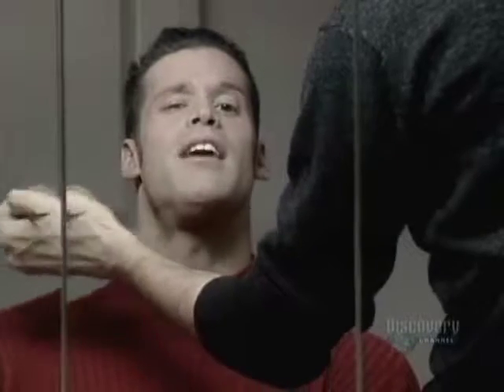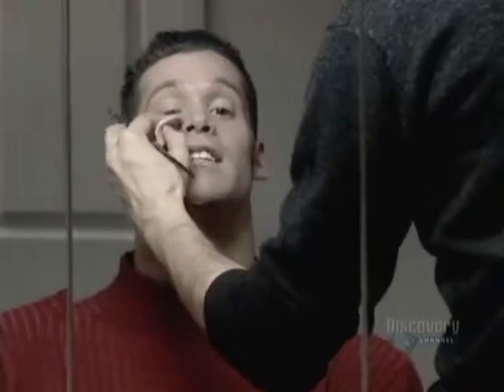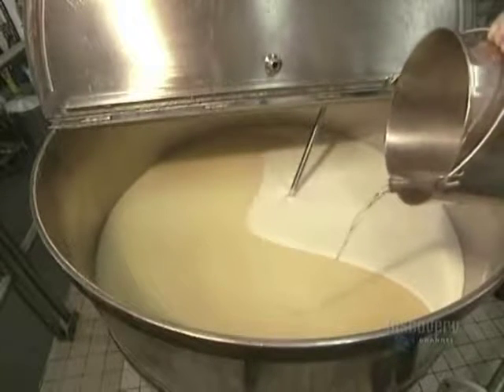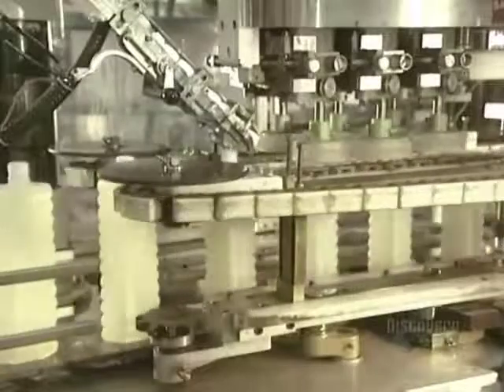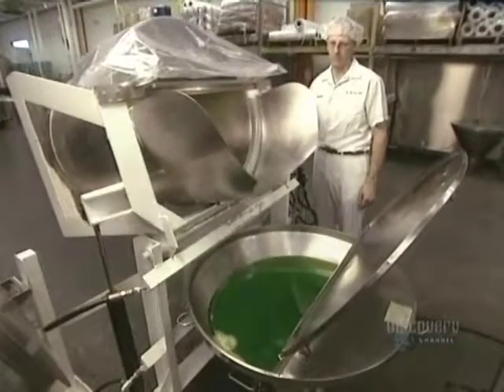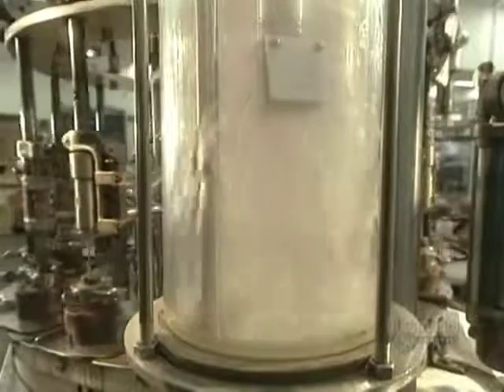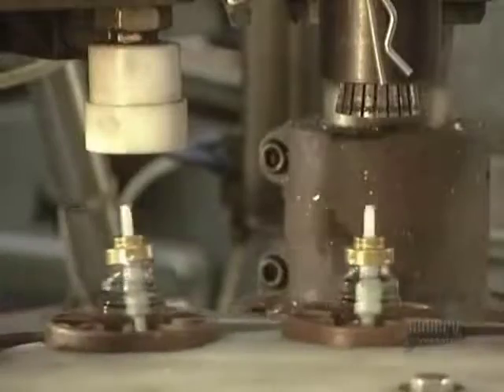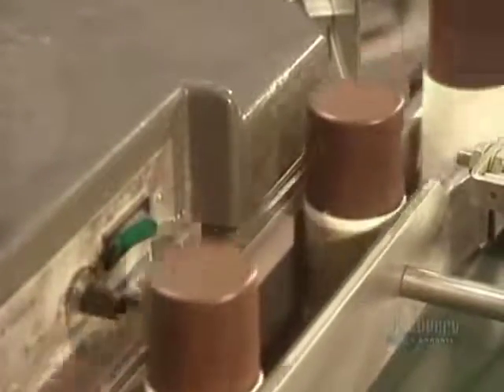How It's Made - Cosmetics